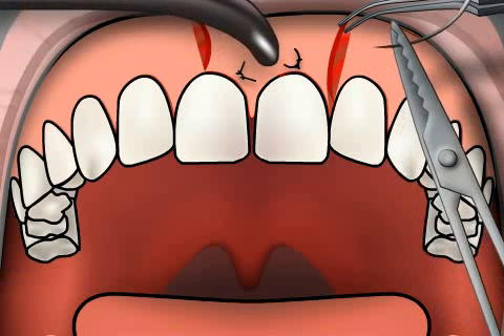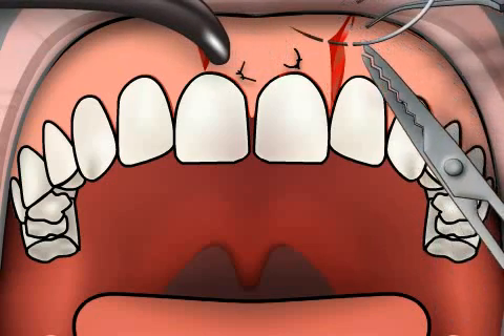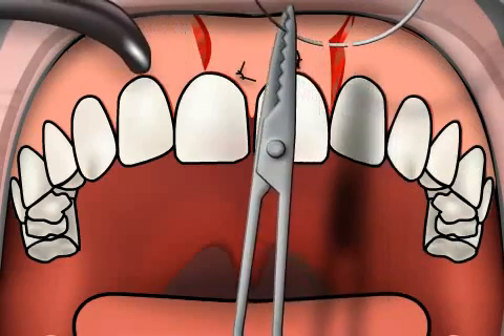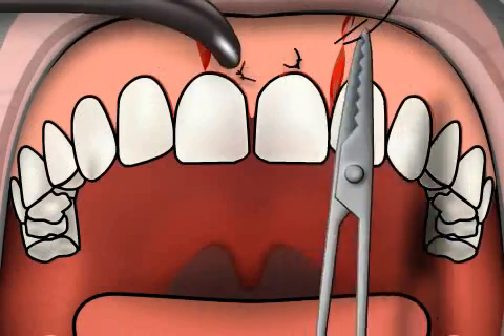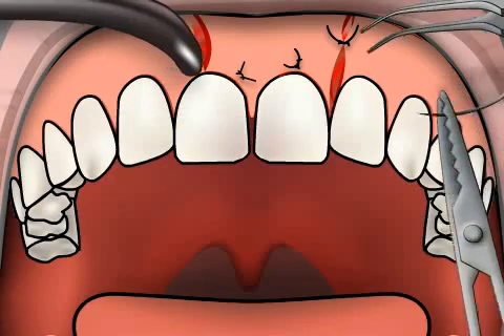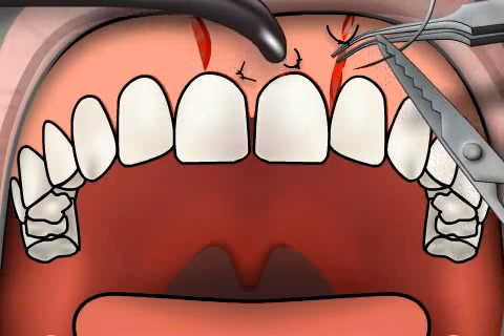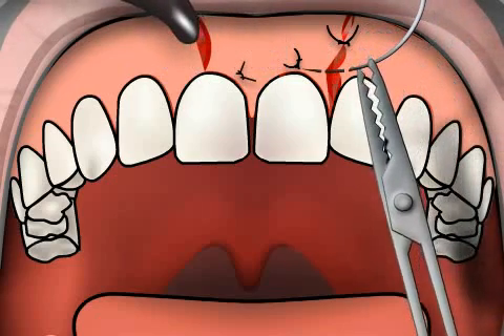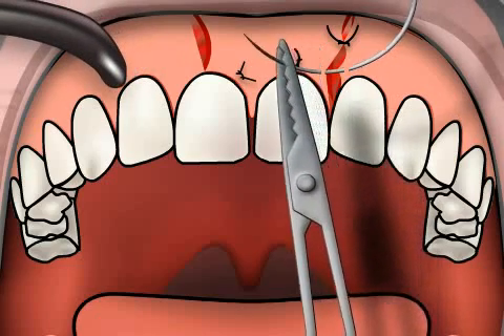Dental Stitching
The gum suture serves as wound closure, e.g. after oral surgeries. For a long time no sutures were made and the oral wounds had to heal without stitching. This might lead to increased scar formation. Therefore it is useful to suture wound edges. Every wound suture can cause inflammations. Bacteria can get to the wound along the suture like a wick. Therefore absorbable sutures should be removed out of the mouth after a few days.